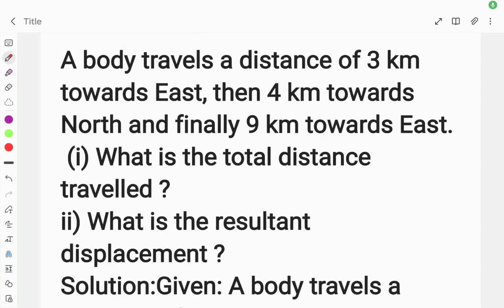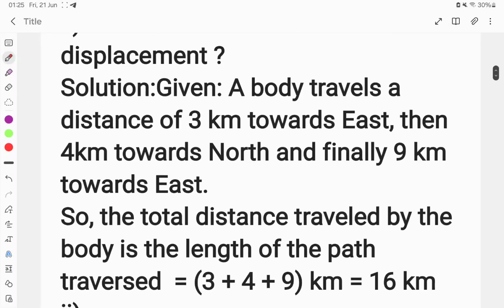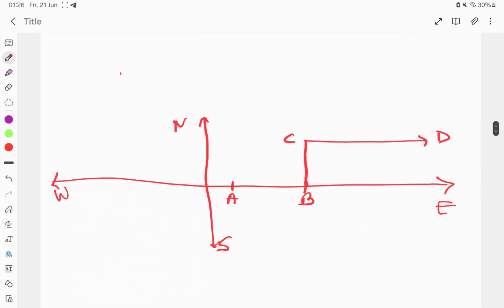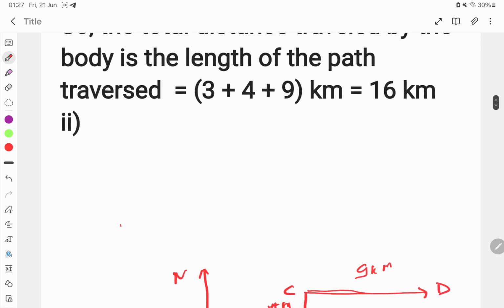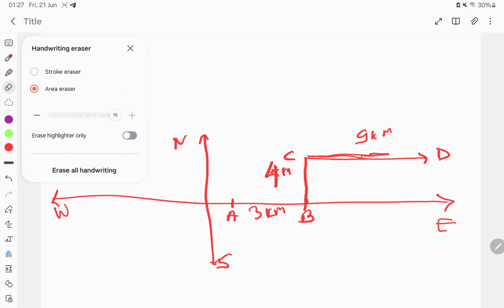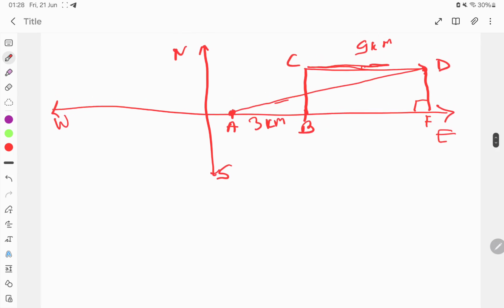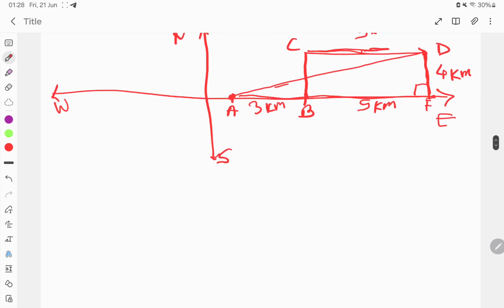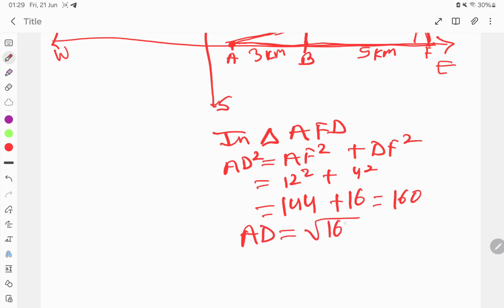CLASS 9TH ICSE/CBSE DISPLACEMENT NUMERICAL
A body travels a distance of 3 km towards East, then 4 km towards North and finally 9 km towards East.  (i) What is the total distance travelled ?
ii) What is the resultant displacement ?